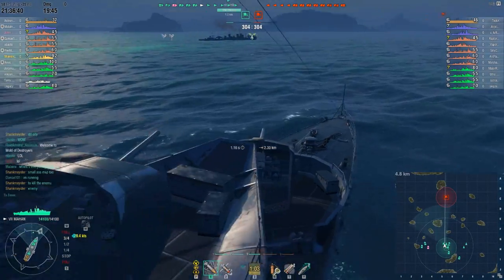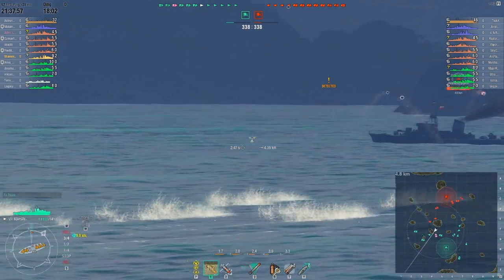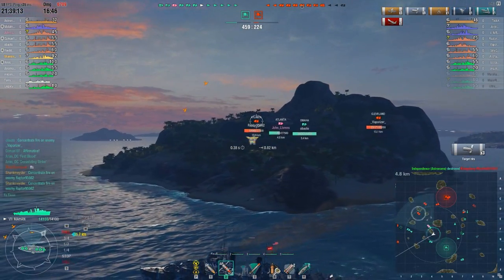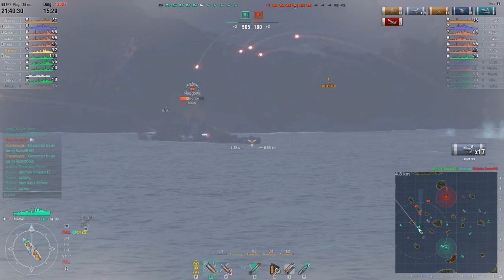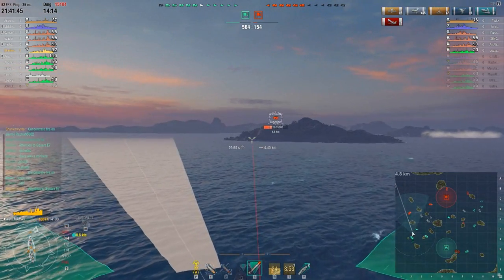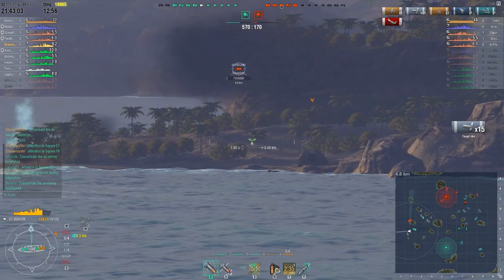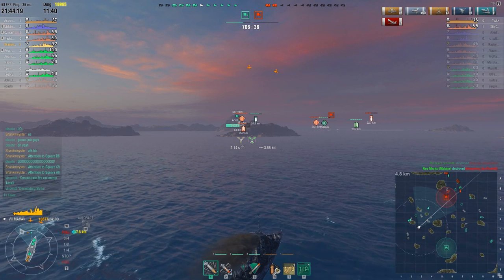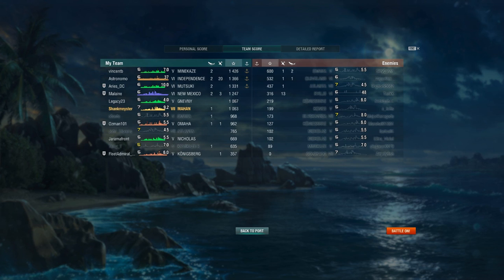World of Warships- Tier 7 USN DD Mahan "The Perfect Team"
An almost perfect team in the Mahan with a heavily 1 sided victory.